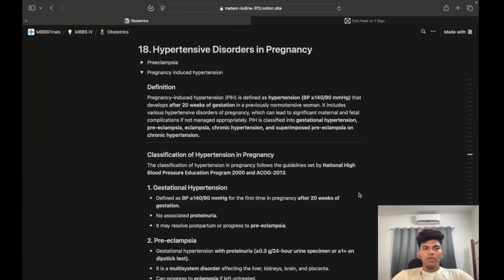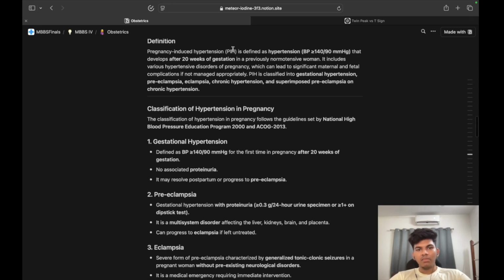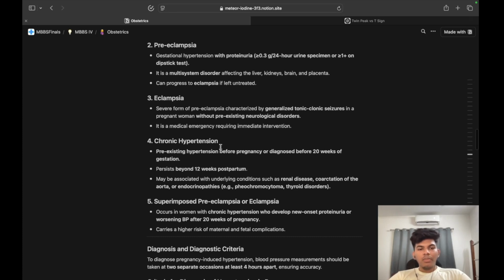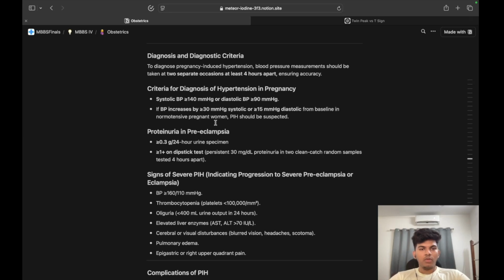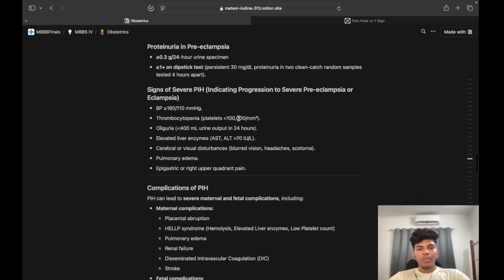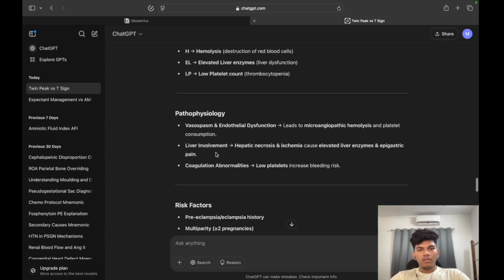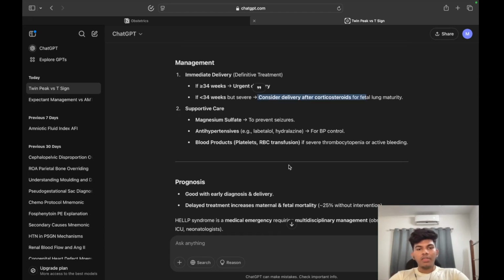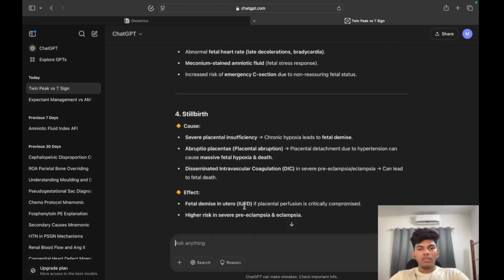Pregnancy Induced Hypertension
Didn't have time to upload this.